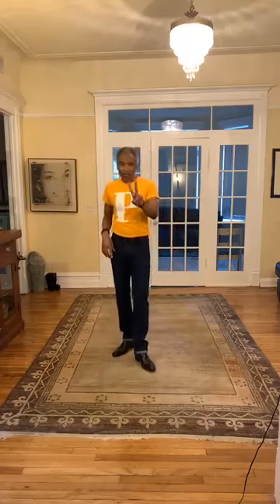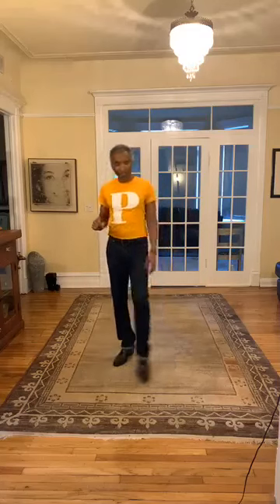May 22 Line Dance Fast Version